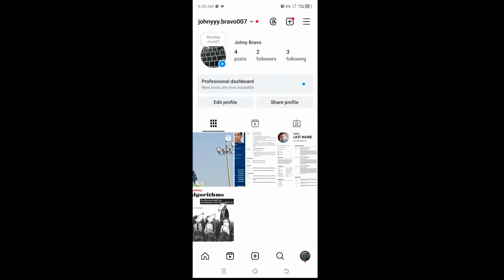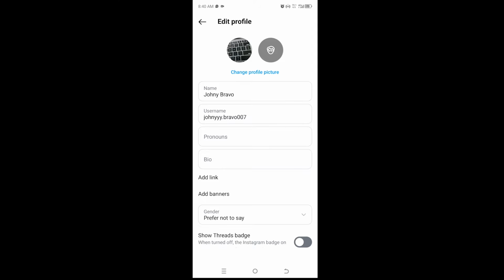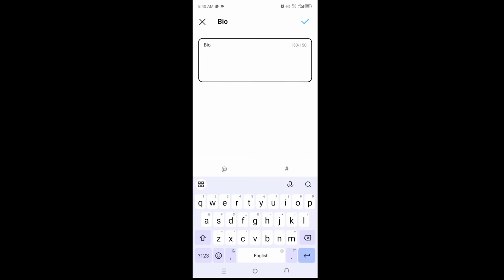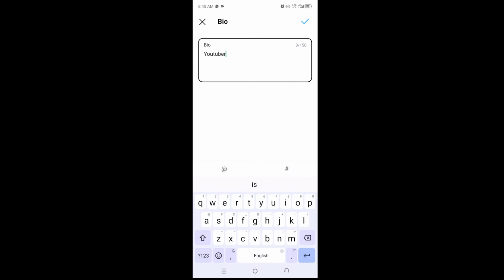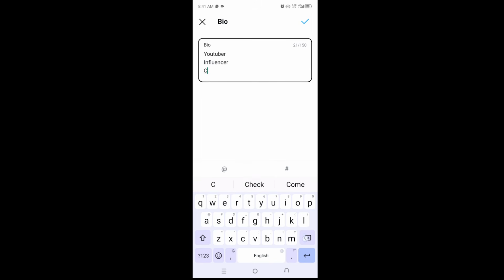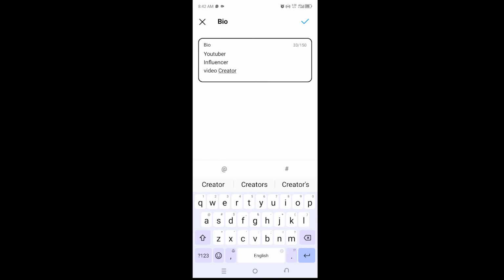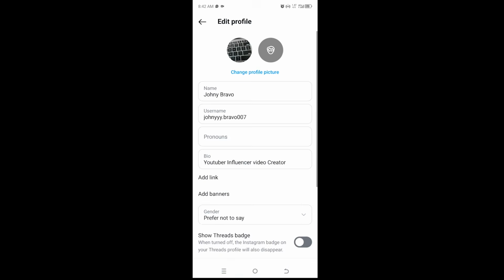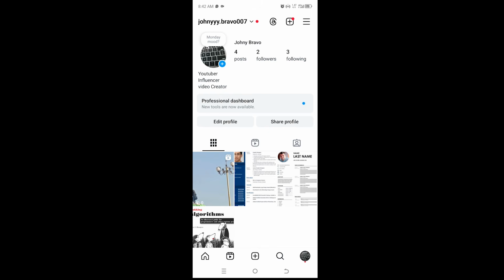How To Make Instagram Bio Multiple Lines (Easy Tutorial)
In this Instagram tutorial, I will show you how to make Instagram bio multiple lines with a simple tap on your device’s keyboard. Follow this Instagram tutorial to transform your profile into a clean, readable layout. You’ll learn exactly how to add multiple lines on Instagram bio by using the Enter key—no extra apps needed!

Want more personality in your profile? Discover how to write multiple lines in Instagram bio to highlight your roles like “YouTuber,” “Influencer,” and “Video Creator,” each on its own line.

This step-by-step guide explains how to add multiple lines in Instagram bio, covers character limits, and shows you where to tap to save your newly formatted bio.

By watching this video, you’ll be able to:
- Format your Instagram bio into neat, separate lines
- Stay within the 150-character limit while maximizing readability
- Give your profile a professional, uncluttered look

If you found this guide on how to make Instagram bio multiple lines helpful, smash that 👍 like button, leave a comment with your questions, and subscribe for more advice and tips! Don’t forget to share your new bio setup below ⬇️